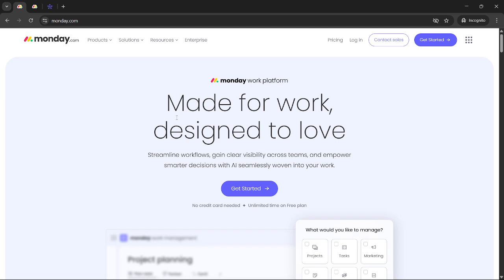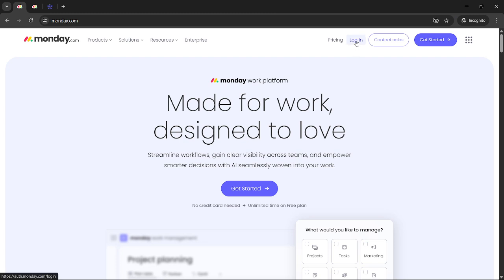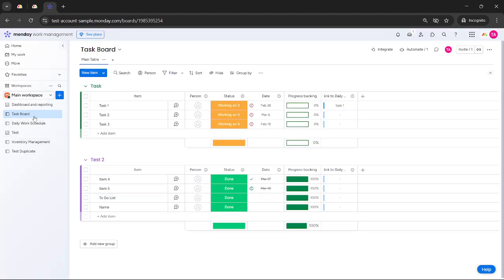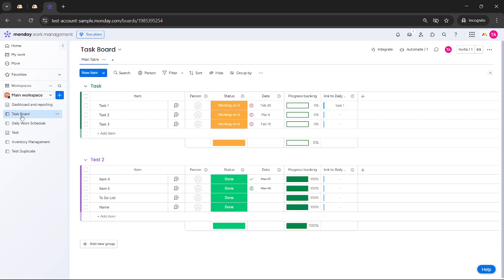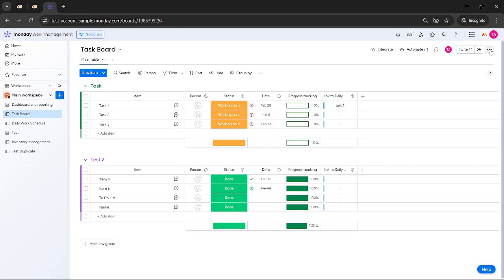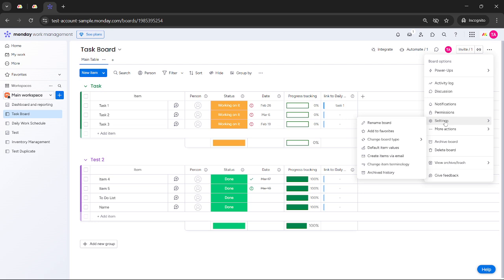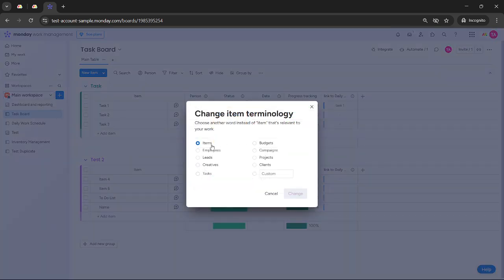How to Change the First Column in Monday.com [2025 Full Guide]